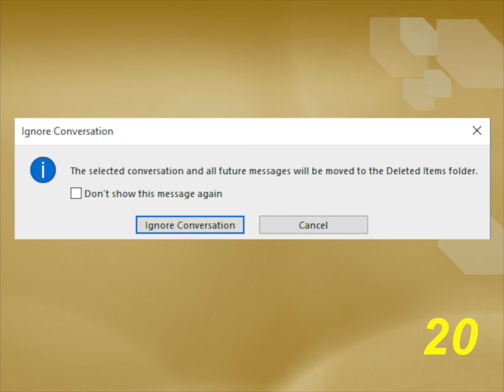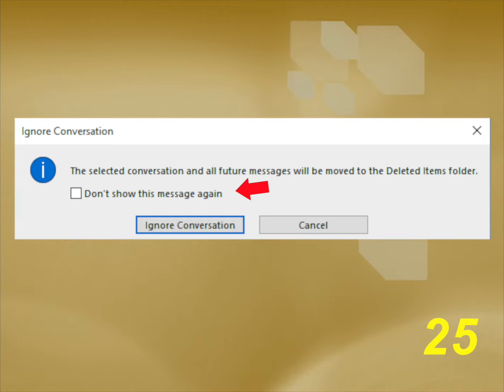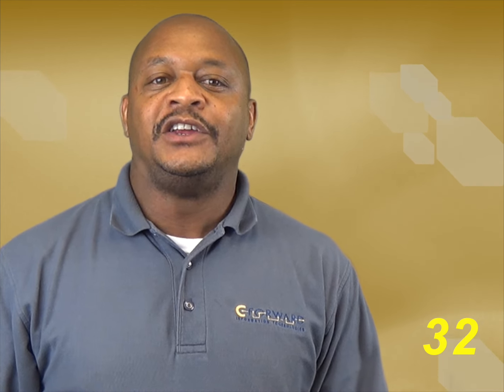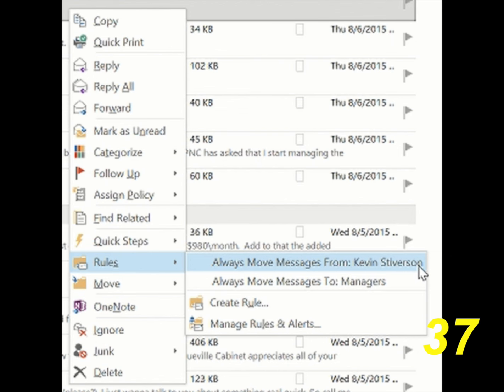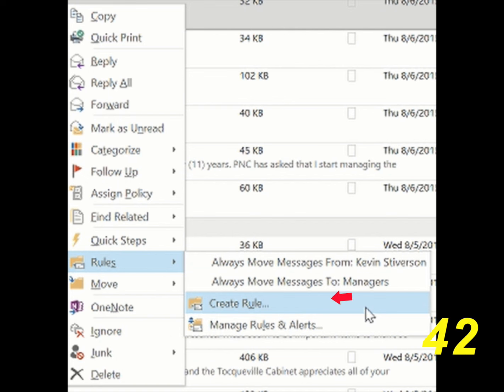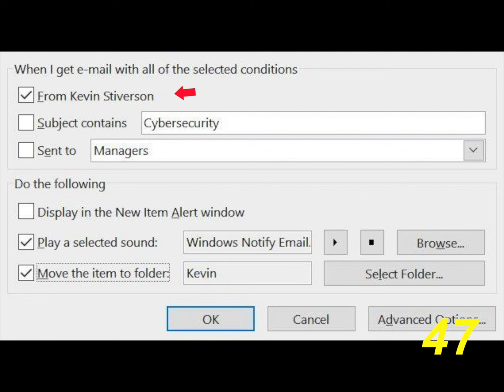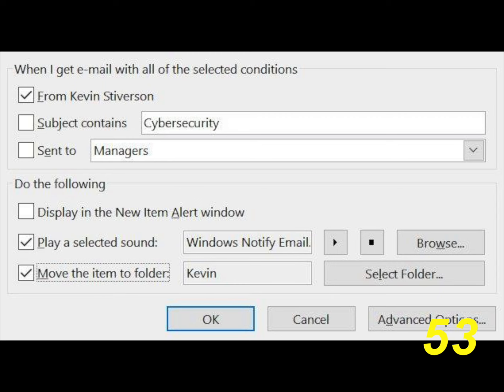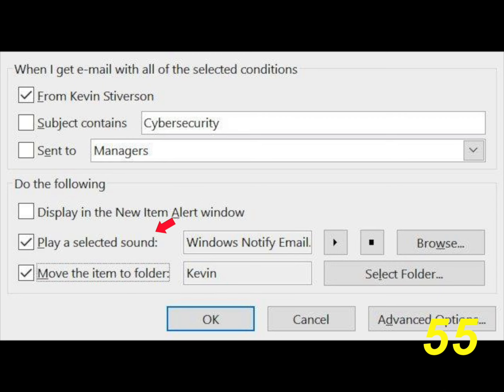60 sec of tech Microsoft Outlook Rules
This week we show how to quickly manage e-mails using "Ignore" and "Rules" in Microsoft Outlook.